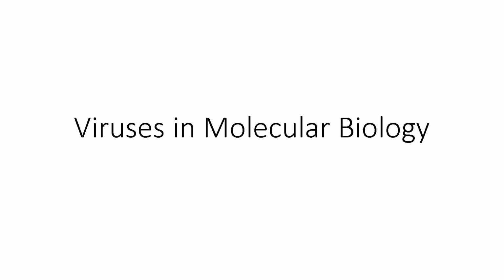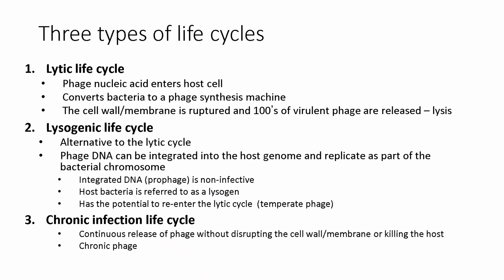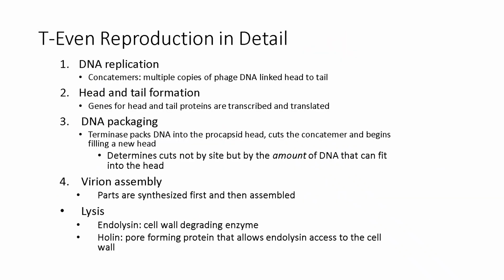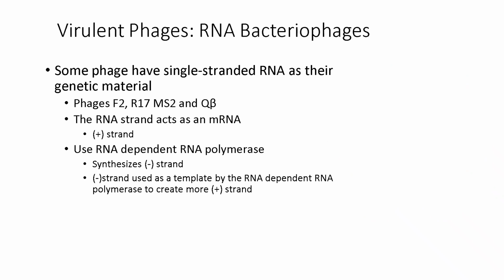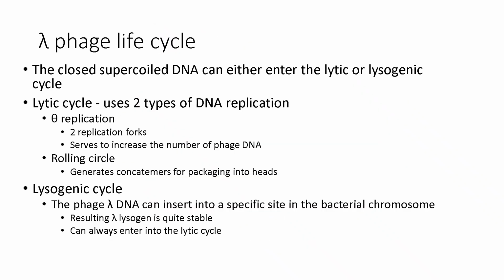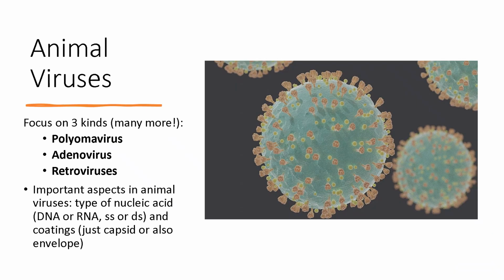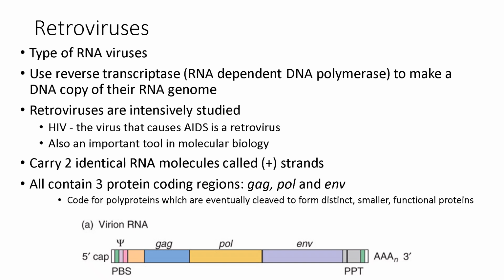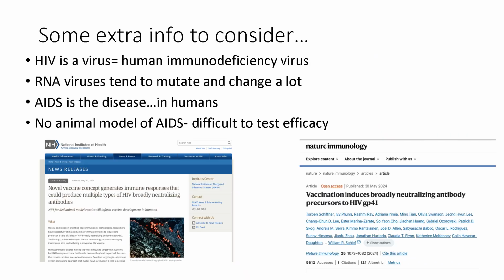Molecular Biology Lecture 7: Viruses in Molecular Biology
In this lecture from BIO407: Molecular Biology, we explore the fascinating world of viruses, focusing on both bacteriophages and animal viruses. Learn the structure, replication strategies, and life cycles of key viral types, including T4, T7, λ phage, M13, SV40, adenoviruses, and retroviruses like HIV.

Topics Covered:
Bacteriophage structures: icosahedral, filamentous, with and without tails
Lytic vs. lysogenic vs. chronic life cycles
T-even phages (T4, T7) and RNA bacteriophages (MS2, Qβ)
Retroviruses and reverse transcriptase (HIV, proviral integration)
Structure and function of viral proteins (gag, pol, env)
Polyomavirus and adenovirus replication
Animal virus features: RNA vs. DNA genomes, enveloped vs. non-enveloped
Viral replication, mutation rates, and gene therapy vectors

🧬 Designed for students studying:
Virology | Molecular Biology | Biotechnology | Microbiology | Pre-Med | MCAT Prep

📚 Based on BIO407 Lecture Slides – Chapter 7
🎓 Taught at a university-level for comprehensive viral biology understanding